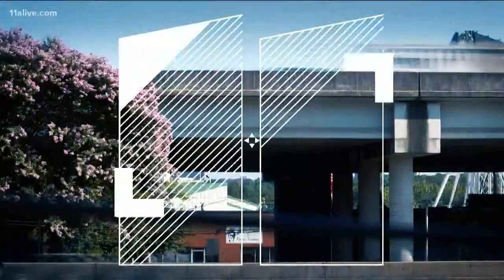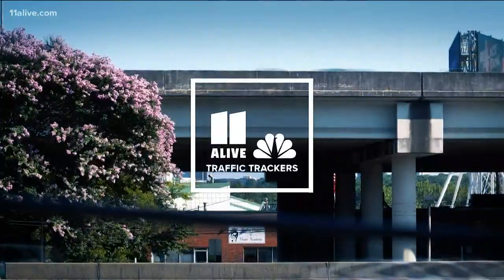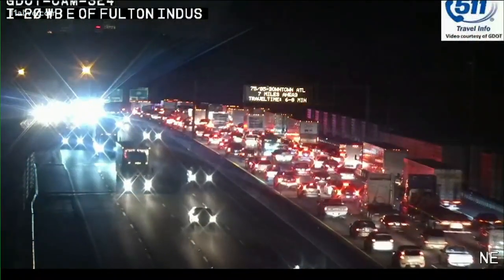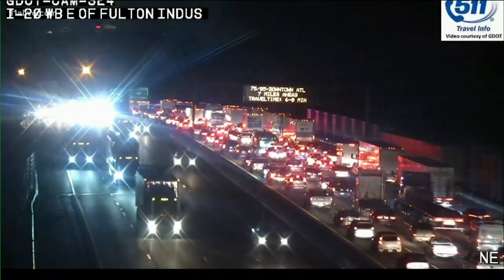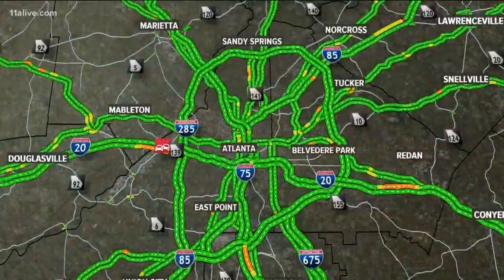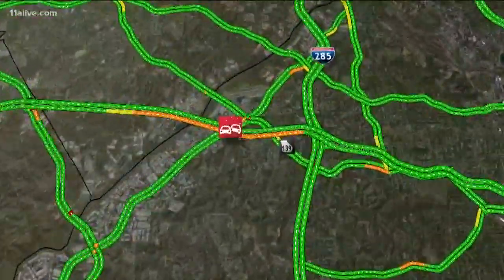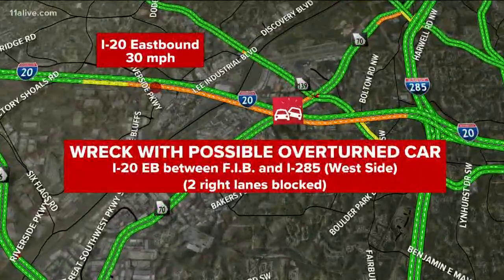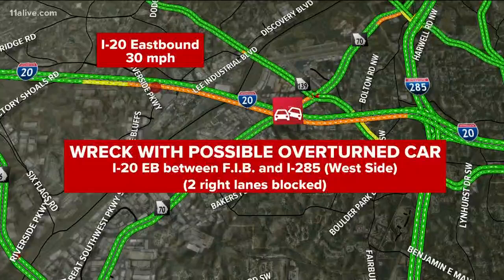I-20 East seeing bad backup after wreck closes two lanes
The wreck occurred just before you get to I-285.